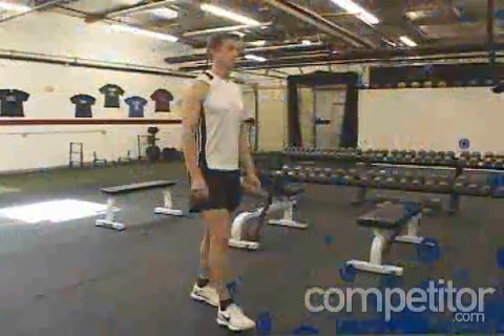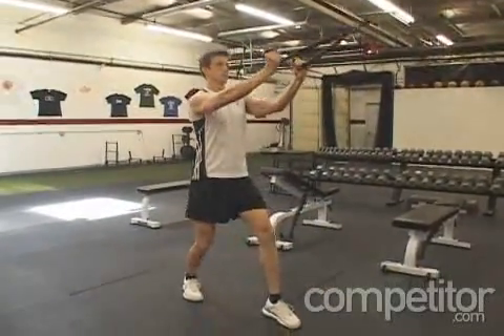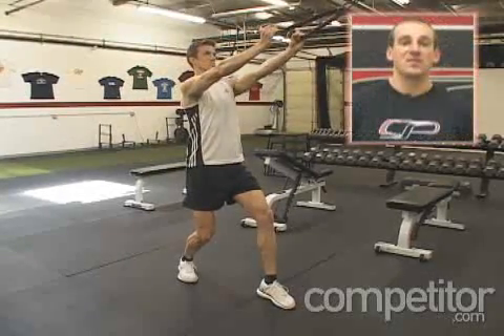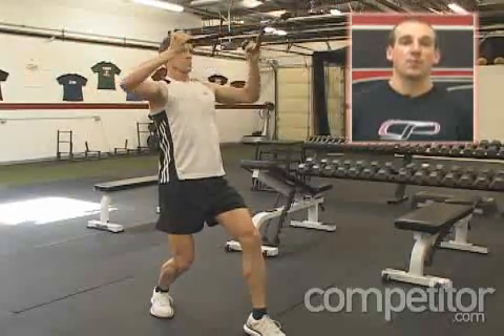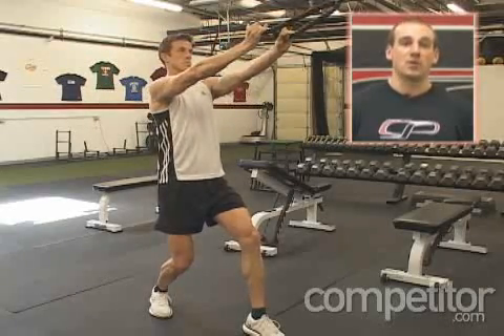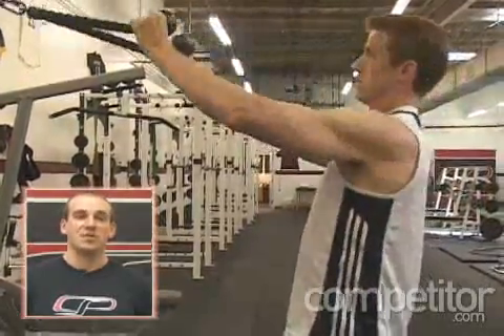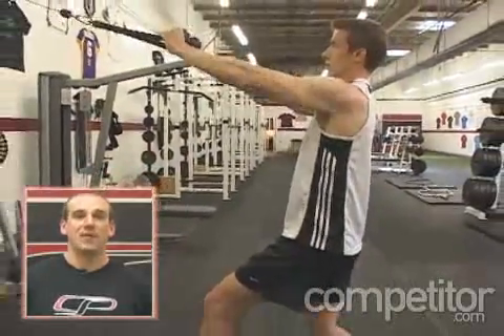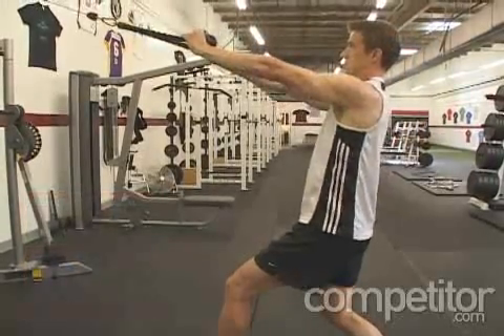Monday Minute: Face Pull with External Roatation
This exercise will improve both shoulder strength and posture.